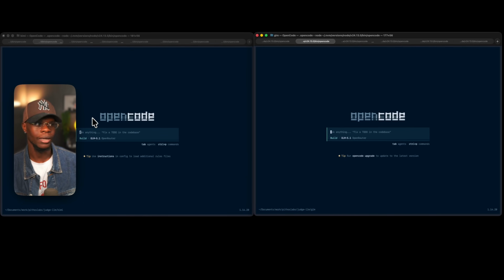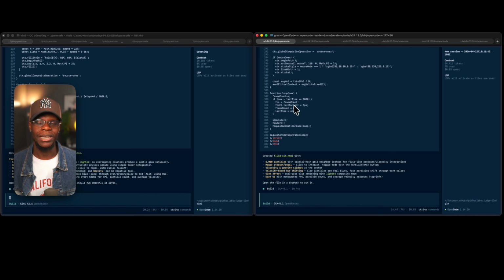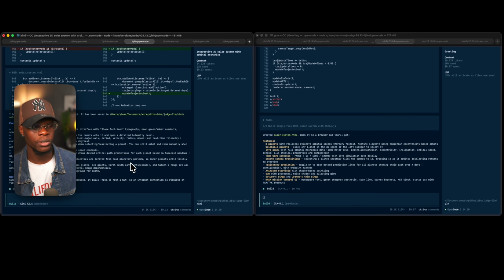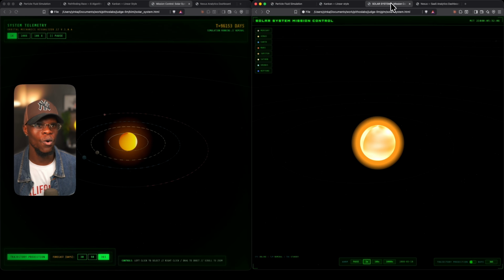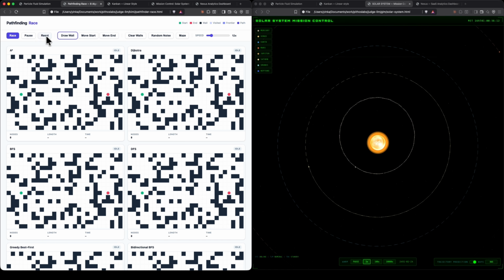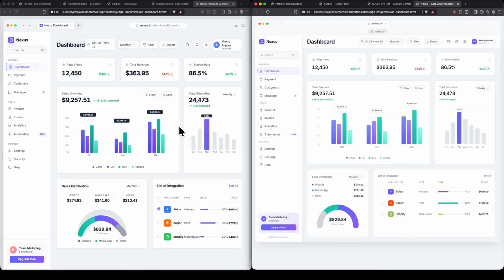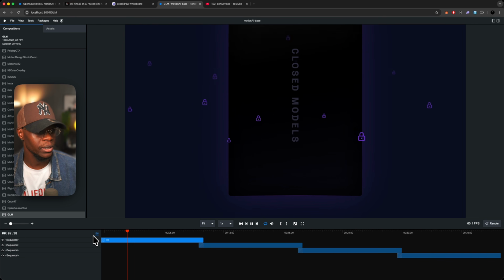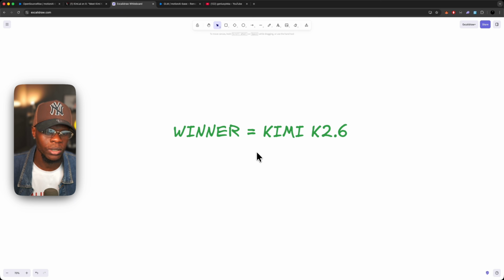Kimi k2.6 vs GLM 5.1 - Are The Benchmarks Accurate?!